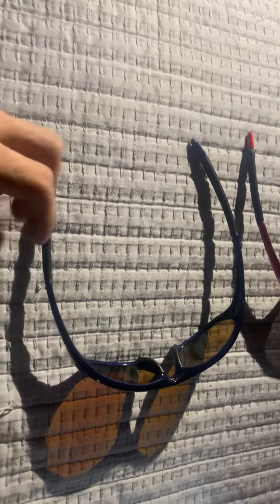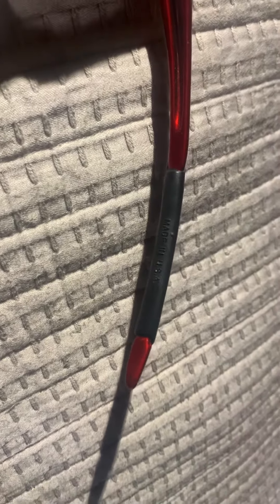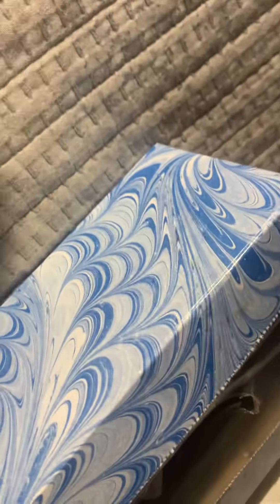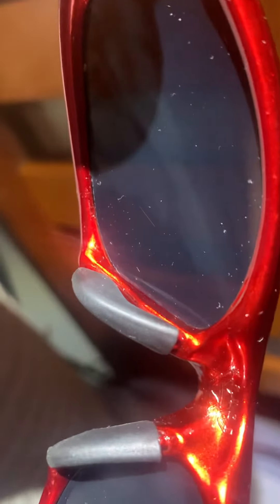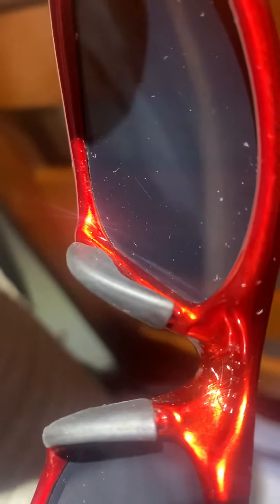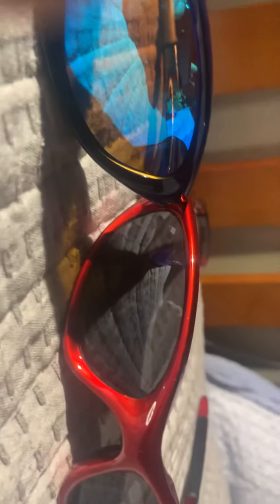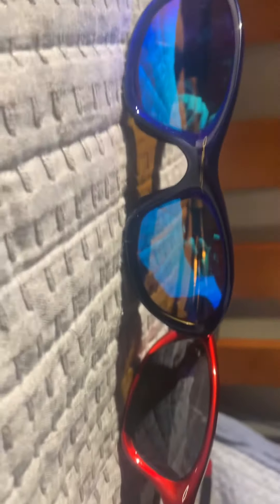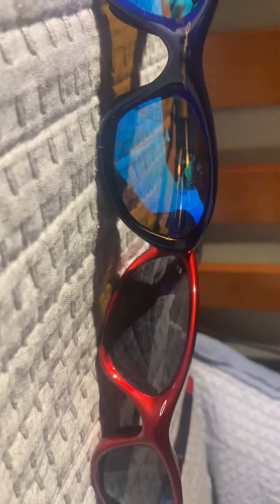How to tell real oakley twenty xx from fakes